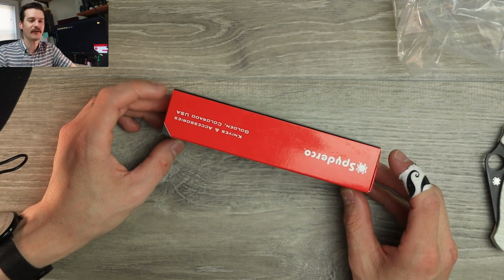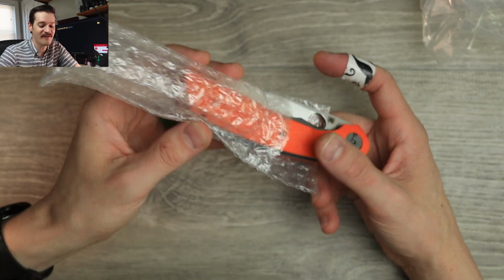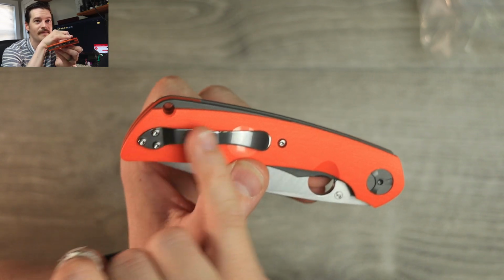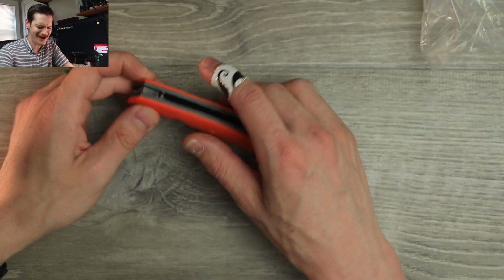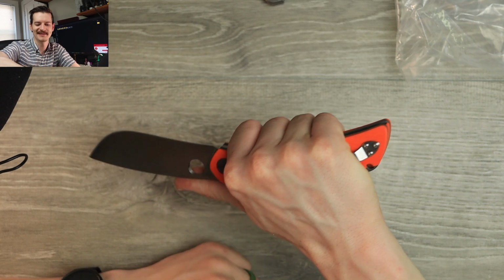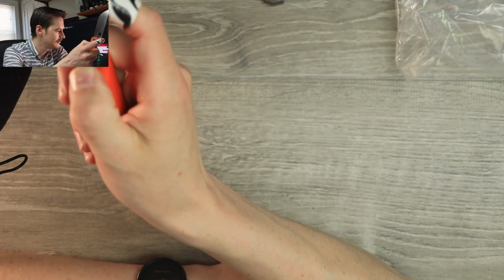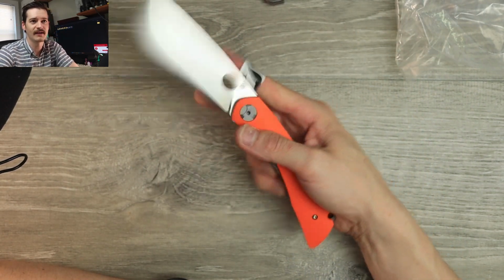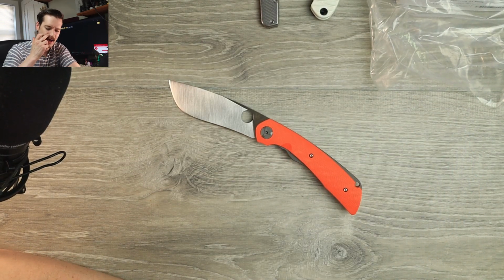How to Make A Folding Machete the Right Way - Spyderco Subvert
The Spyderco Knives Subvert is big and loud and crazy. But it still manages to be a useful and easy to carry EDC knife capable of pretty much anything...and I do mean anything.

Full Disclosure, Mine did have some pretty serious lock-stick. But I've spoken with other Subvert owner's. And It does not effect all Subverts.

*My Wife makes Stickers.* They're as good as the Mule, and Made With Love